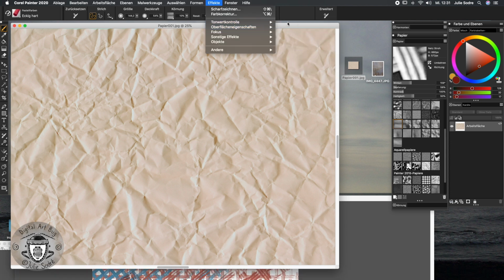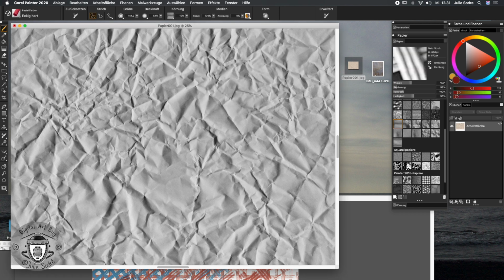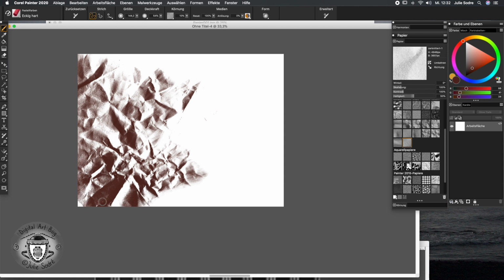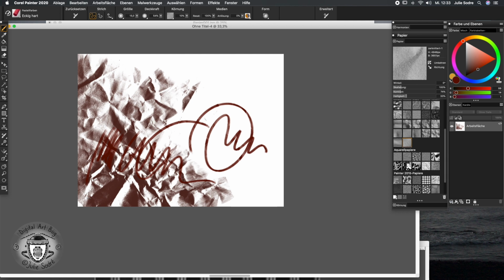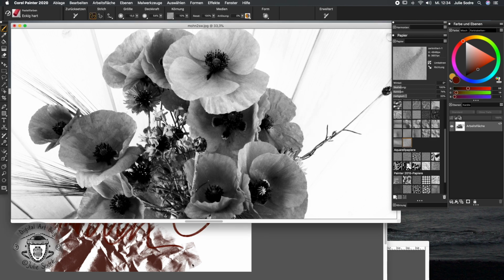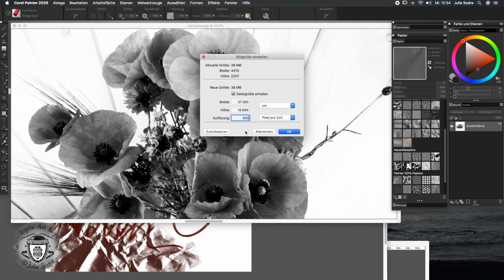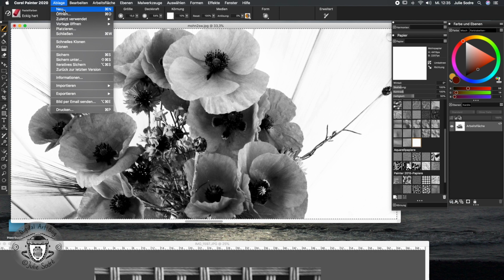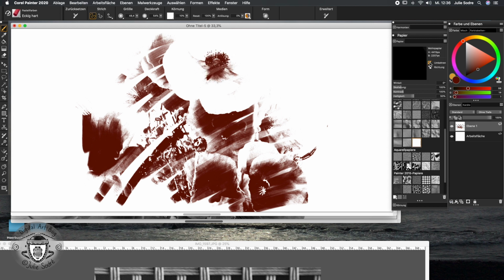48 # Paper Structure - part 3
In this Corel Painter® tutorial you're going to learn how to create paper structure out of a photo. This is the third and last video to this subject in my playlist. (beginners level) Here you can see how to work with a concrete image (no abstraction) and use this as a paper structure. Check the final result at the end of the tutorial.
For more tutorials of this kind, you can see part 1 and 2 in my playlist.

Chapters:

00:00 Introduction